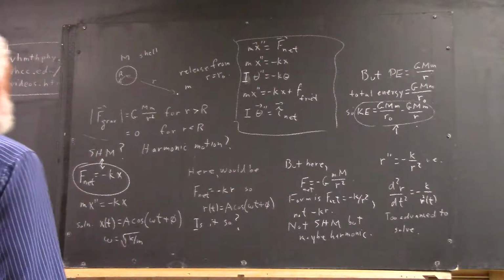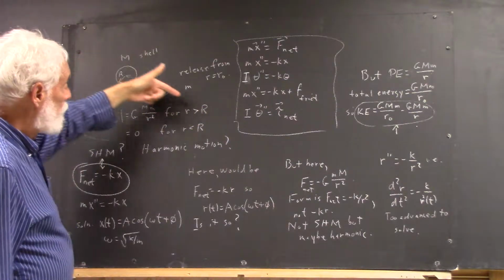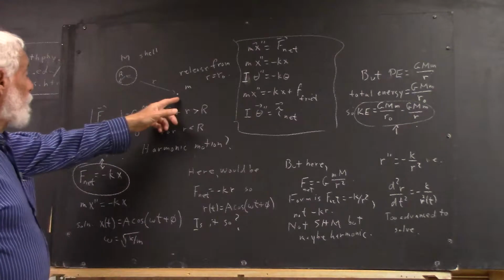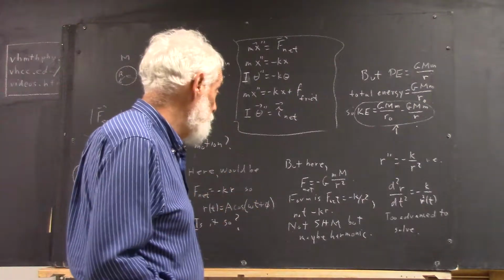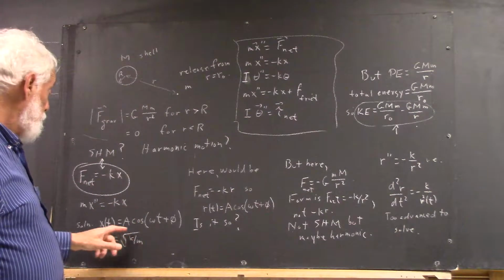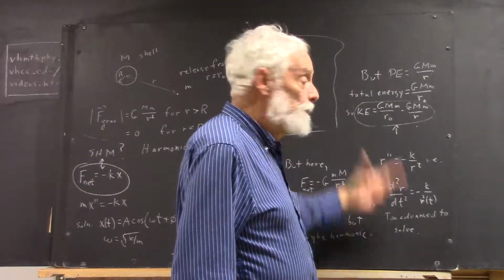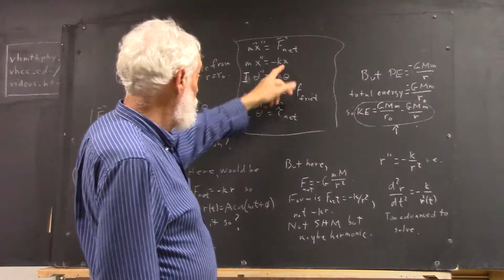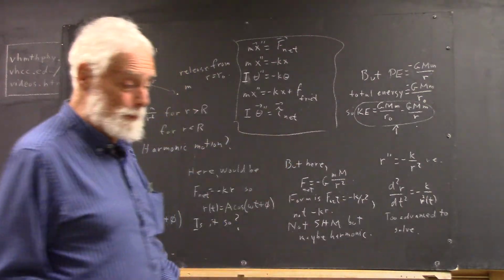daguniv 1044 harmonic motion of point mass and spherical shell with a small hole is motion simple h